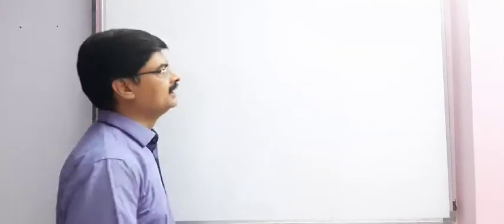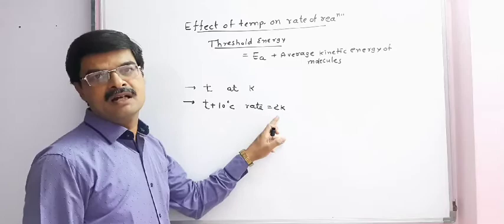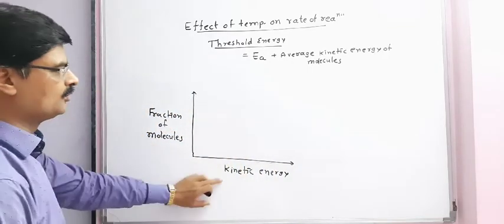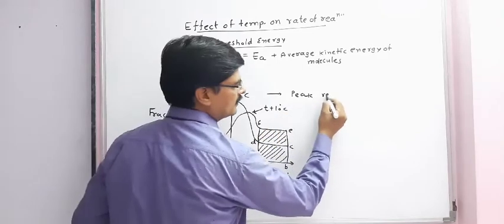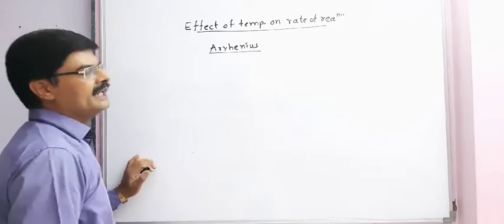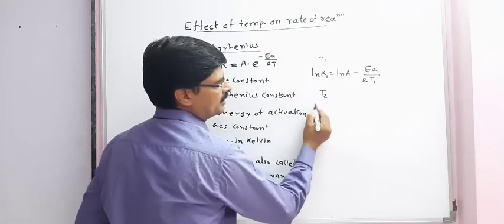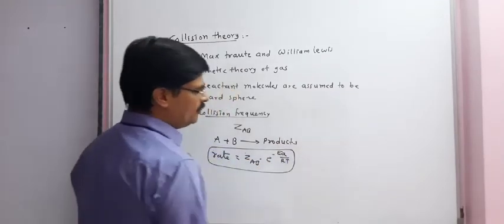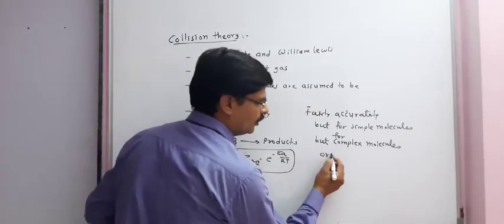CHEMICAL KINETICS STD 12 (PART 3)| EFFECT OF TEMP. ON RATE CONSTANT & COLLISION THEORY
ARRHENIUS EQUATION
NUMERICALS
COLLISION THEORY